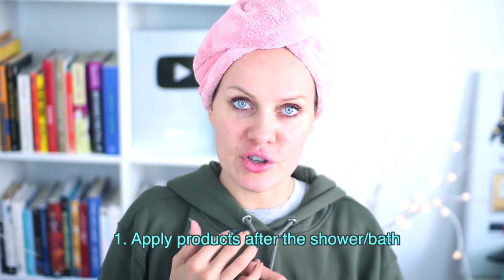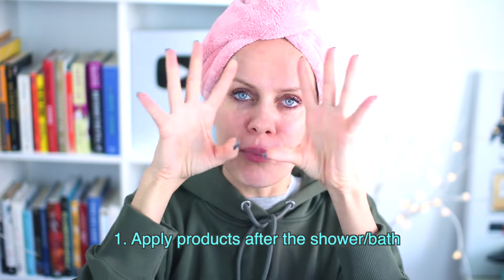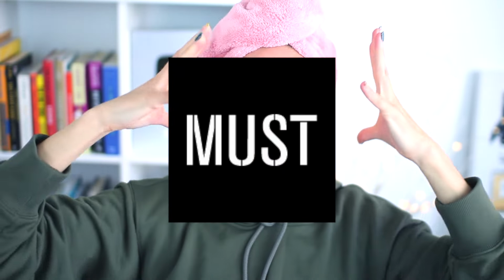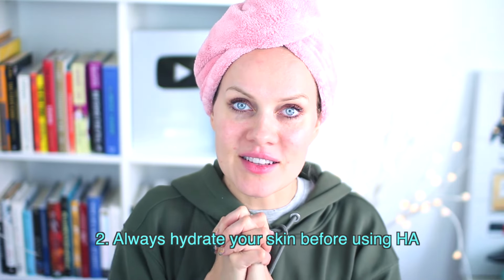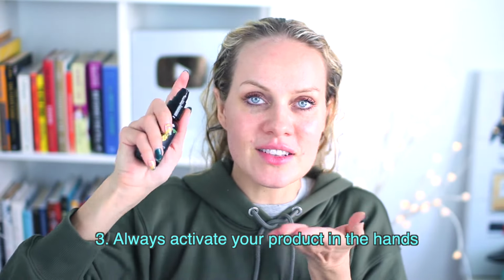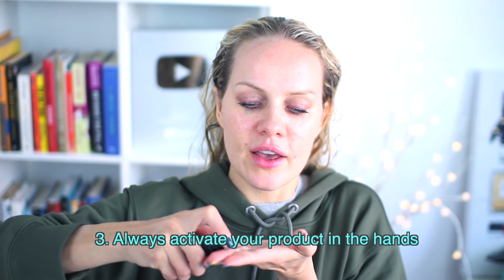3 skin care tips you MUST to know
3 skincare tips you didn't know. Simple healthy habits could have the biggest impact in your skin care regimen.

ROSE WATER SPRAY: DISCONTINUED

🔹🔹🔹🔹👇 I share FREE beauty tips here 👇🔹🔹🔹🔹

I'm European(LT) living in Miami

00:00 Introduction
00:32 Skin Care Tip #1 When is the best time to apply skin care?
01:20 Skin Care Tip #2 How to apply Hyaluronic Acid products?
03:15 Skin Care Tip #3 How to activate skin care product before applying to the face?
03:55 BONUS TIP